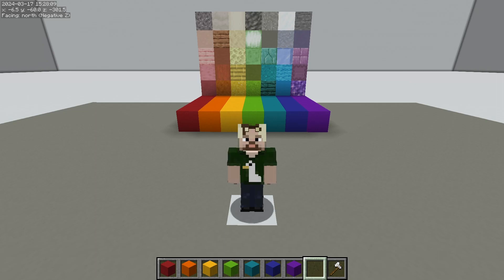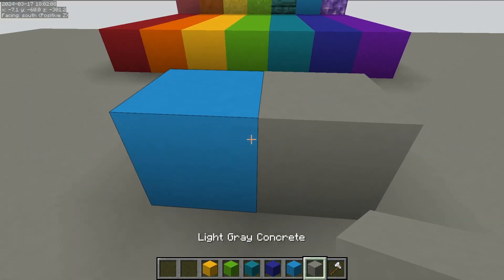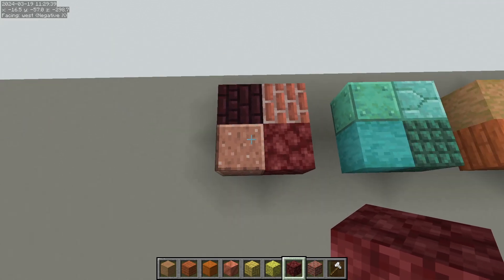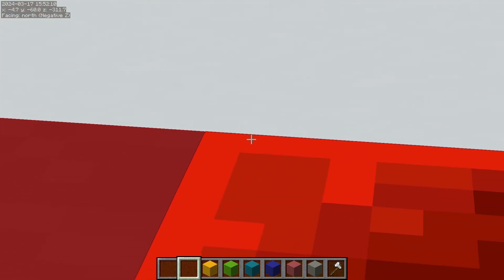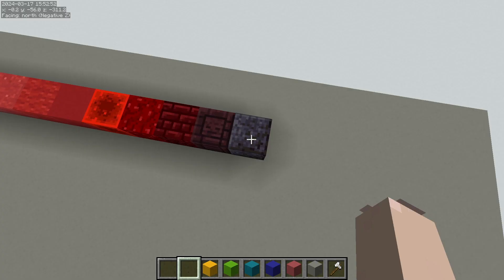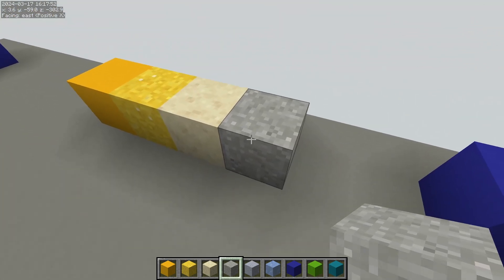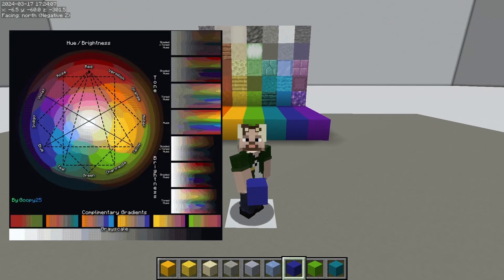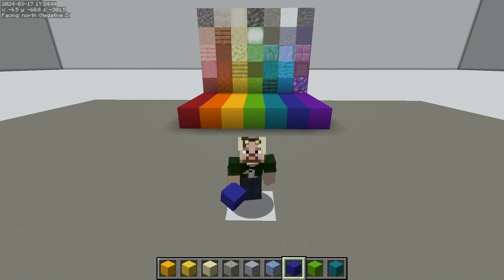Color Theory In Minecraft: HUE & SATURATION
CORRECTION: Adding white makes a TINT, and adding black makes a SHADE. I have this backwards in the video.

Episode 2 of the basics of Color Theory in Minecraft!